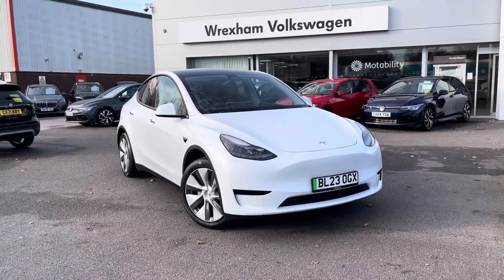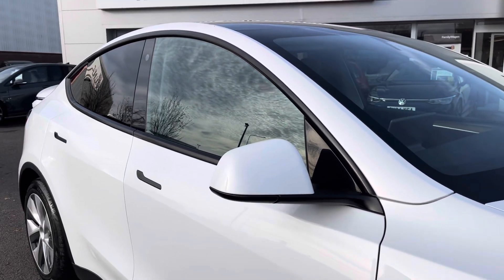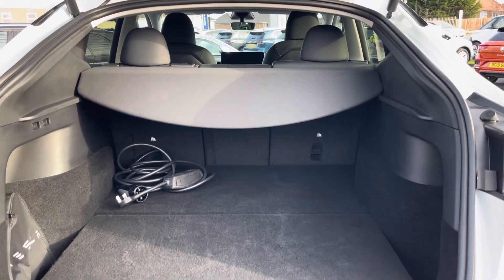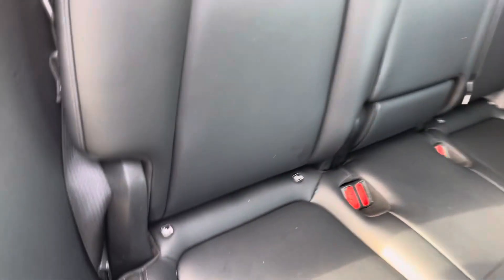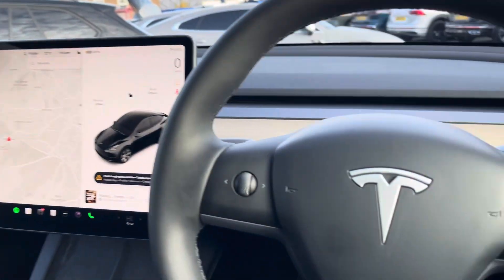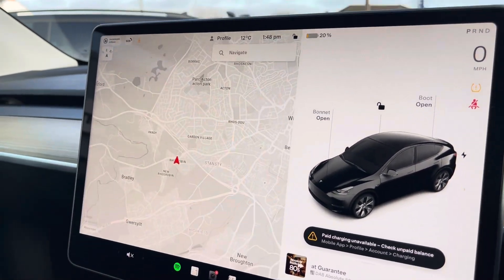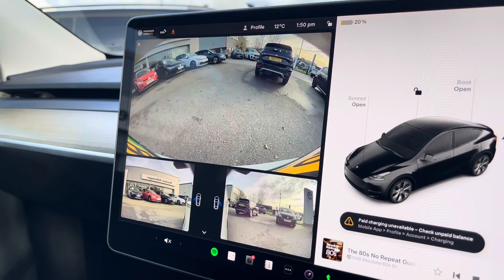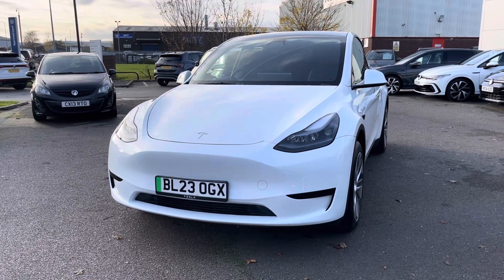Used Tesla Model Y in White | BL23OGX | Wrexham Volkswagen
Check out this Used Tesla Model Y Auto RWD in White, currently for sale at Wrexham Volkswagen.

Key Features:
 - 19in Gemini alloy wheels
 - Keyless Entry
 - Heated Seats
 - Heated Steering Wheel
 - Touchscreen Display
 - Navigation
 - Bluetooth Connectivity
 - Area View Cameras
 - Parking Sensors

Wrexham Volkswagen are part of the family owned Swansway garages, with over 50 years trading. For more information regarding our flexible finance options or a personalised video, contact our sales team now. Part Exchange & Finance Available subject to T&C's.